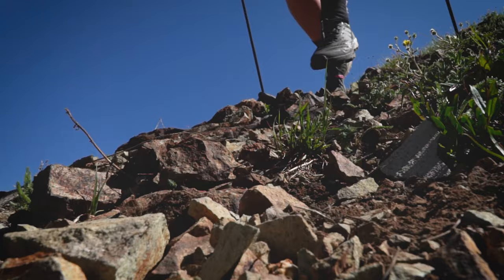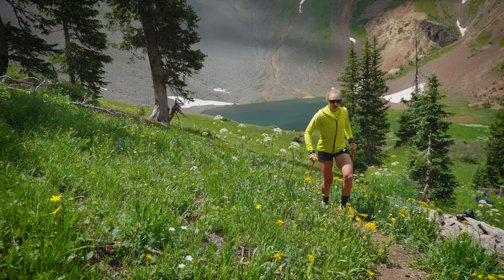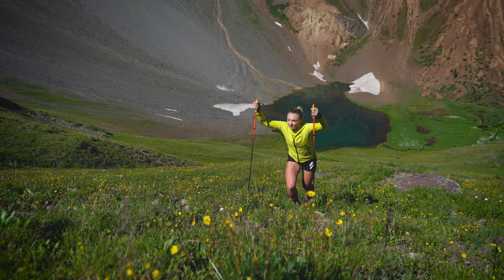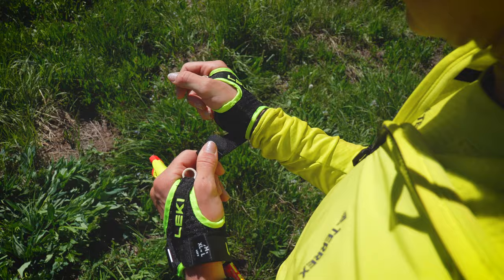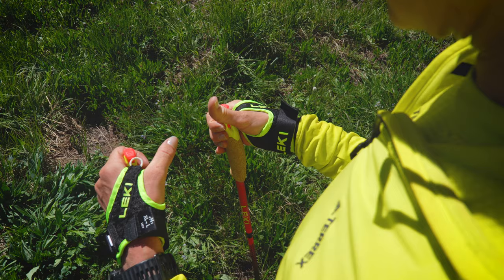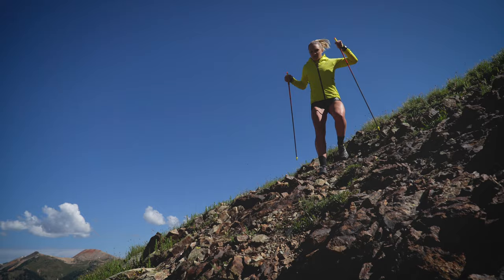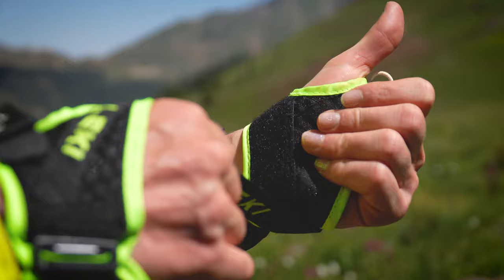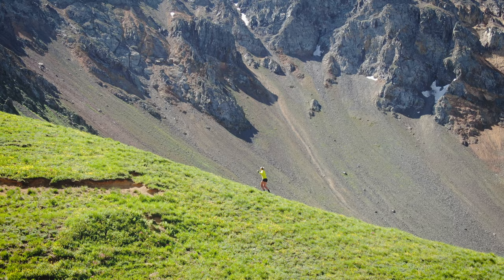Sabrina Stanley | The Benefits of Using Poles | LEKI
Sabrina Stanley is a professional American ultra runner and LEKI athlete. In this video, she explains the benefits of using poles and the way she uses them to get better with every run.